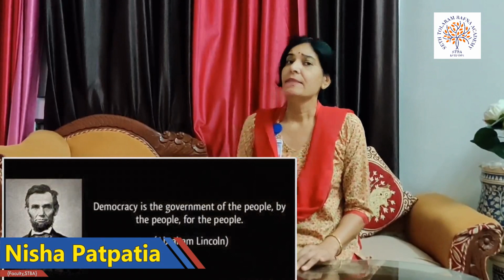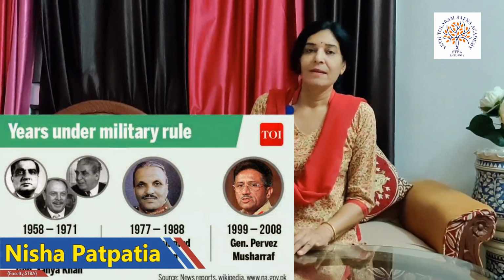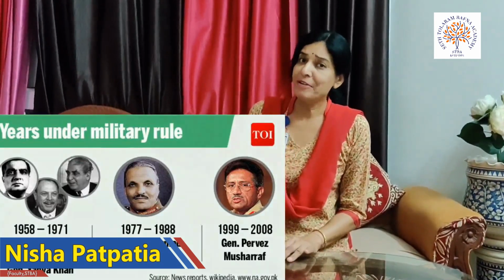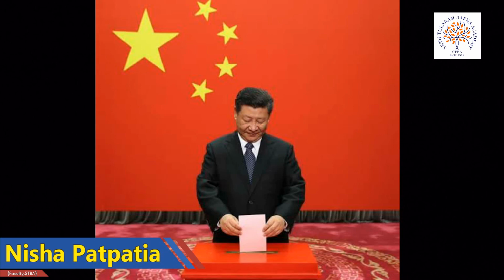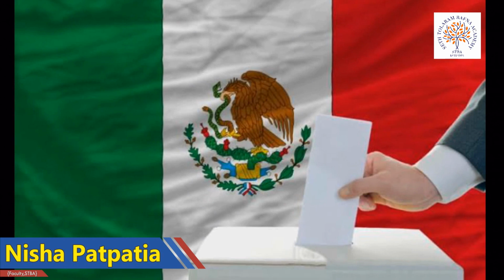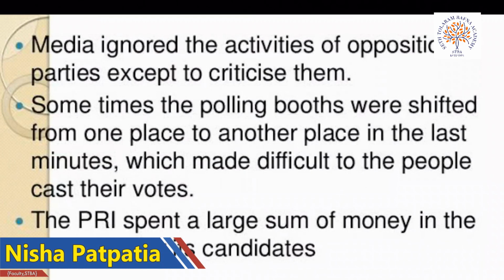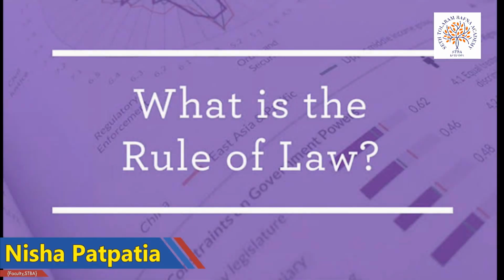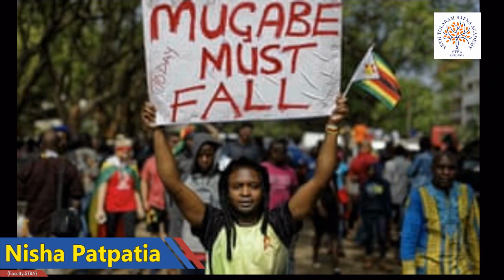STBA Online Class 9 Subject : Social Studies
Teacher : Dr. Nisha Patpatia